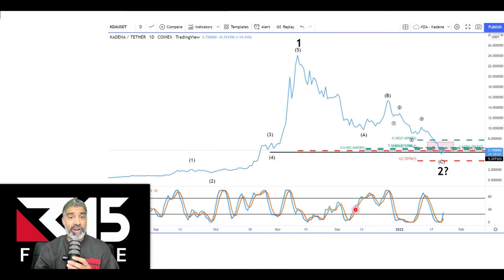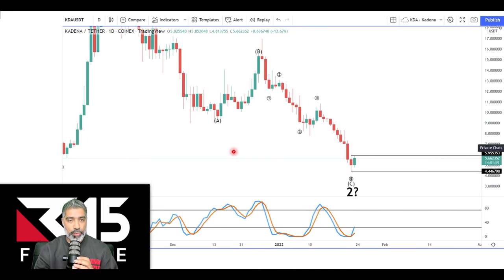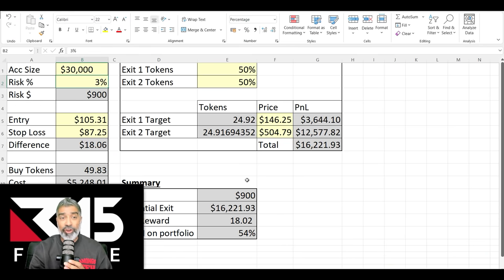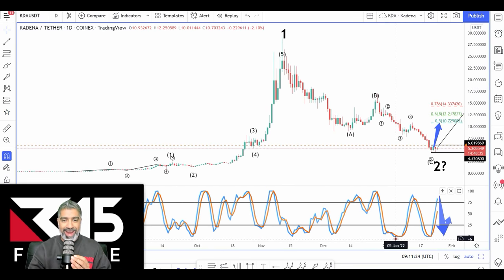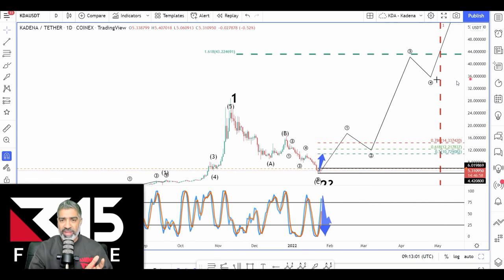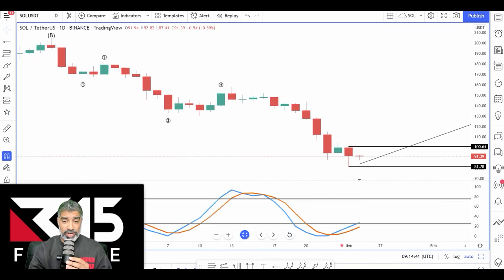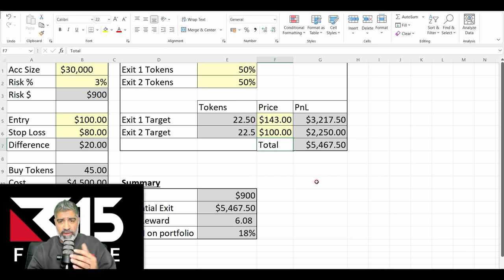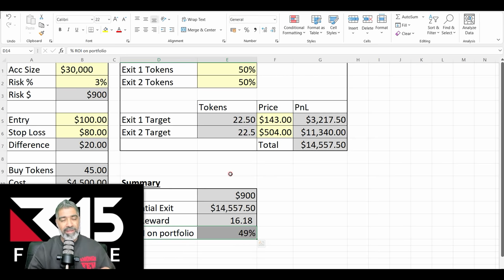ALERT Kadena and Solana Safety Guide (Top expert crypto analysis)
🚀 Discover the trading edge that’s helped our clients crush the markets:
Today we cover Kedena (KDA) and Solana (SOL) as a case study to put a crypto trade plan together. Learn and understand in order to keep your crypto safe and secure. See how the market technicals and help to map out your trading plan.

Time stamps ⏱
0:00 Intro
0:44 Kadena Recap
2:34 Solana Recap
4:20 Kadena Business Case
9:31 Solana Business Case + Update
15:30 Quote of The Day